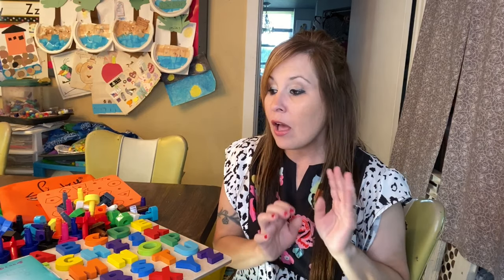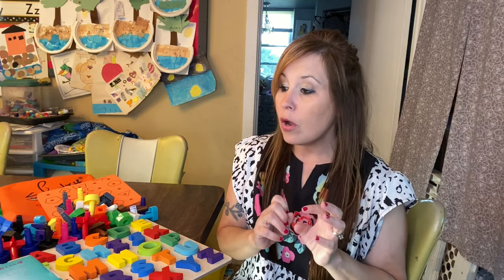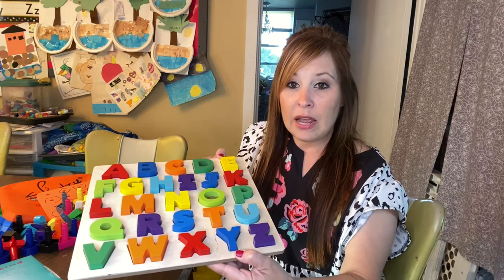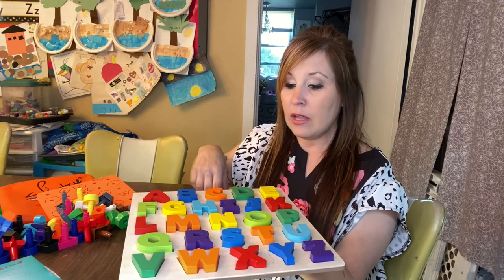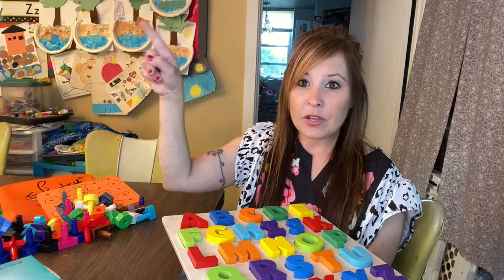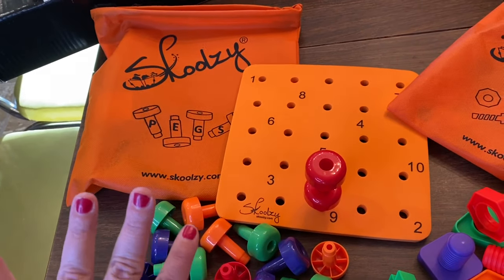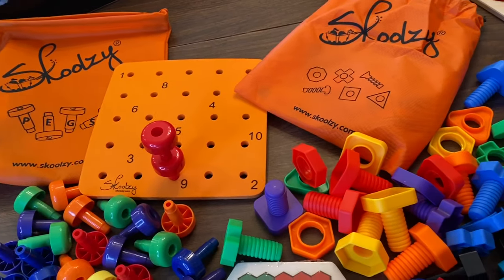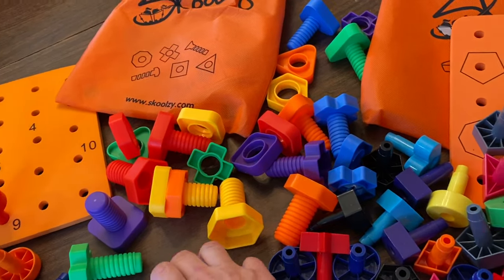Toddler toys while you homeschool | Riwbox Headphones | Homeschool Mom of 10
Toddler toys while you homeschool Plus Riwbox Headphones
Skoolzy Peg
Skoolzy Shapes
Skoolzy Nuts & Bolts